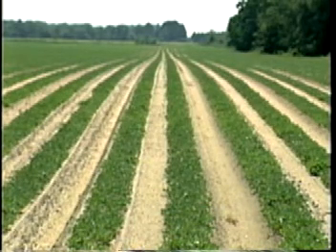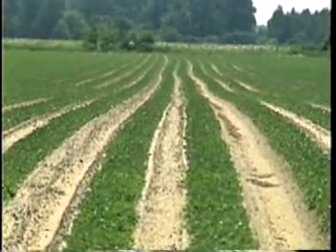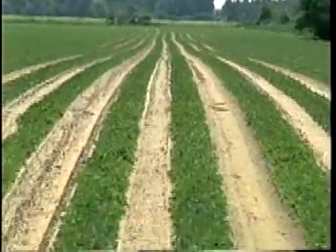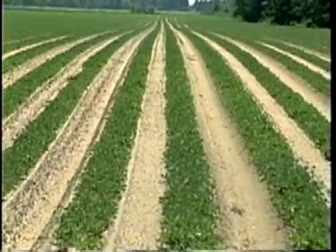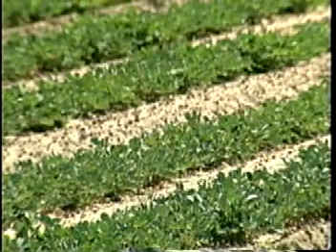DR. BOB KEMERAIT ON MANAGING DISEASES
University of Georgia Extension Plant Pathologist  Dr. Bob Kemerait spoke to the 11th annual Southern Peanut Growers Conference on July 13th explaining that there is an effective way for the peanut grower to manage diseases in disease-resistant cultivars.